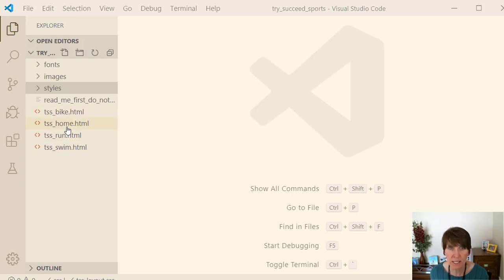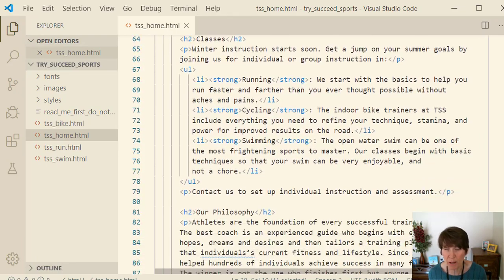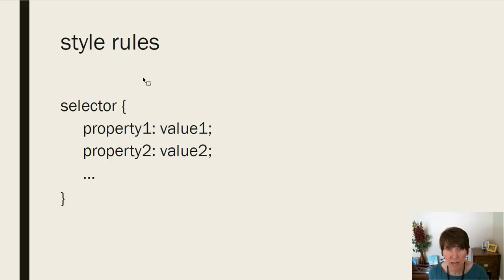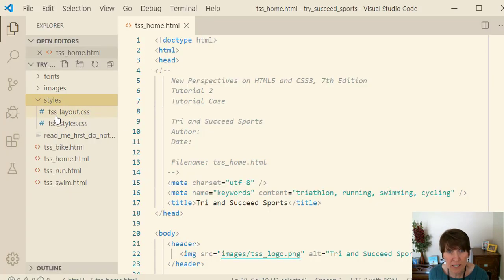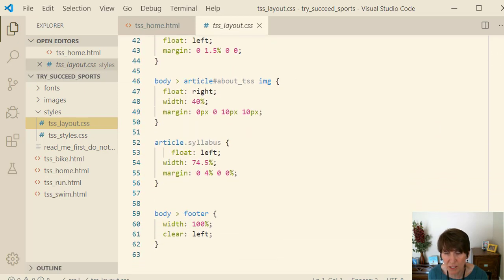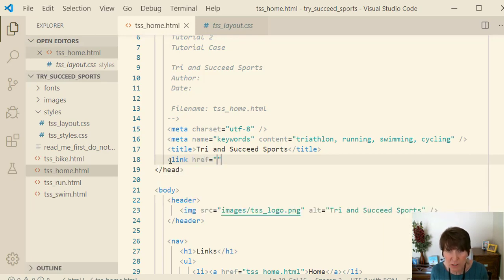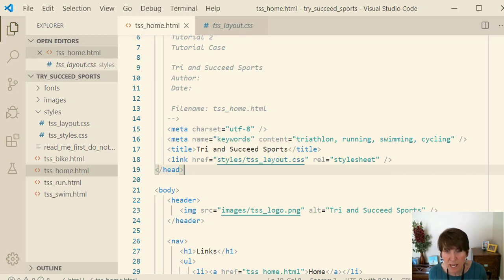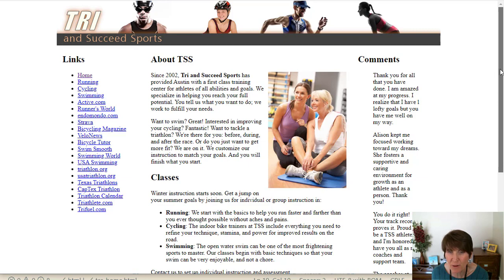Link the CSS file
Use the link tag in the .html file to connect the .css file.